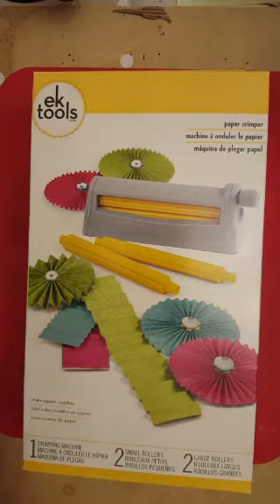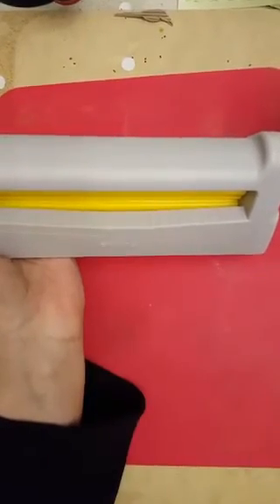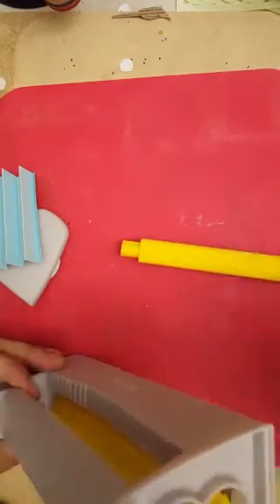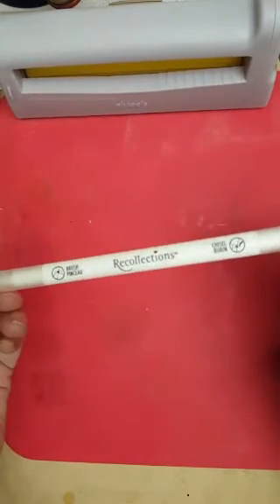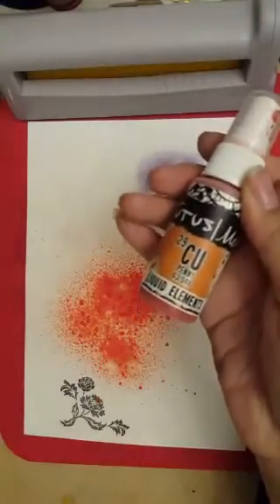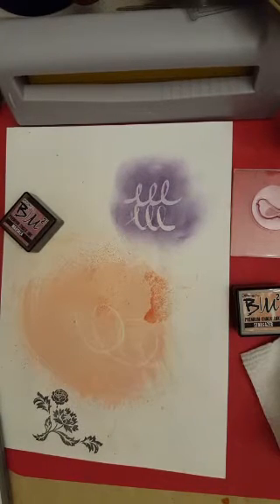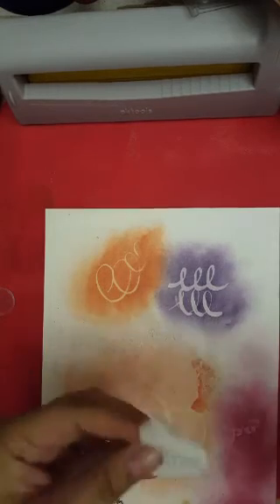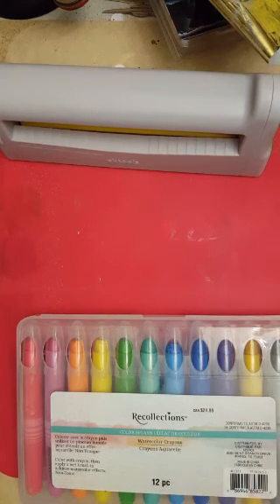Periscope Ek tools paper crimper love it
So i saw this newish tool and had to try it. So this is an unedited periscope of trying it out along with the recollections resist pen.